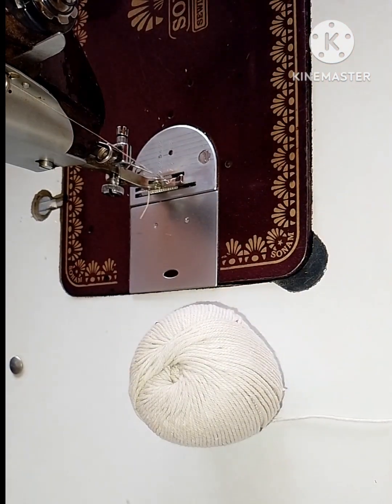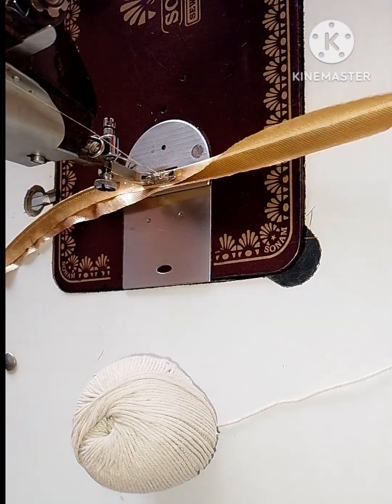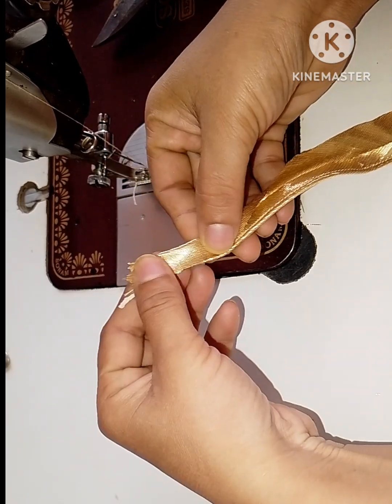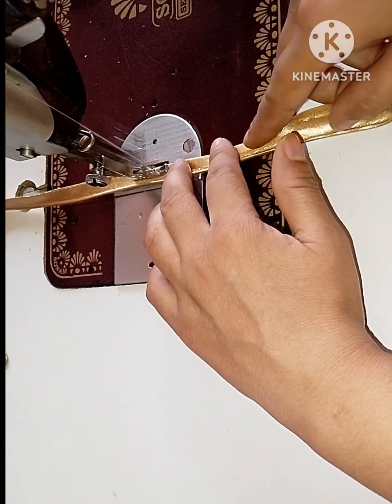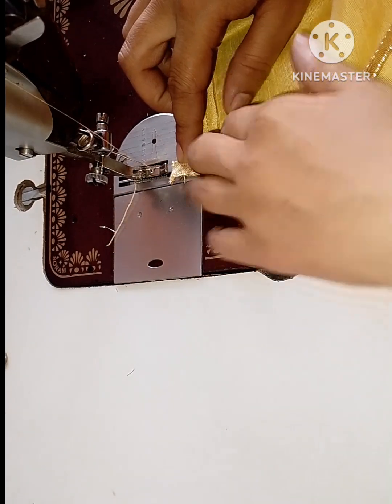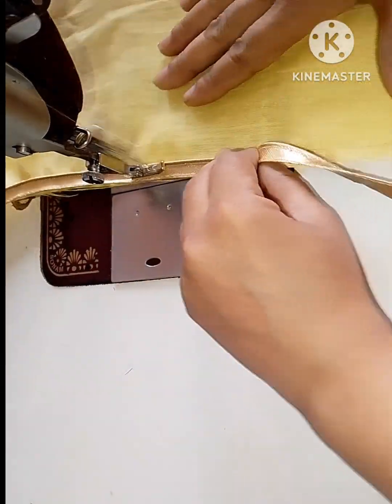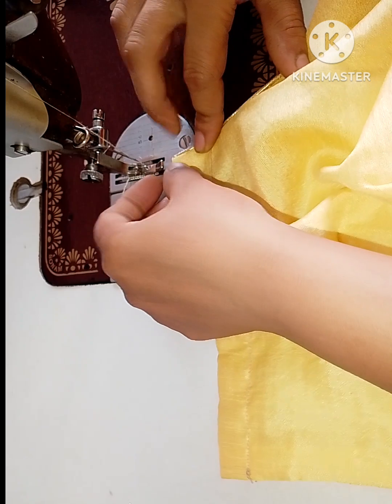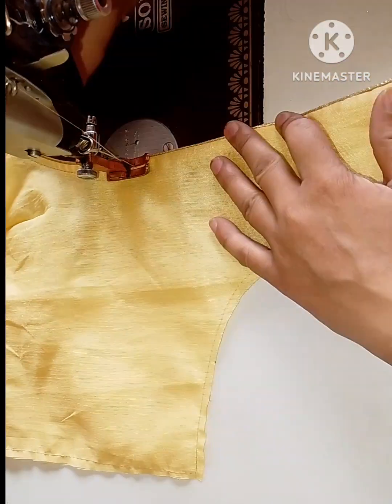डोरी पाइपिंग लगाने का सबसे आसान और यूनिक तरीका ||@rachna kareriya 👌👌😱👍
Rohini fashion
Mandeep designer
Ragini silai knowledge
Shruti designer
rs designer
Durga fashion
Raja Rani coaching
design Pur

dhaaga wali Dori banana
Dori piping banana
Dori piping kaise banaen
duri piping banane ka aasan tarika
Dori piping banana sikhe
Dori piping banana sikhayen
duri piping kaise lagaen